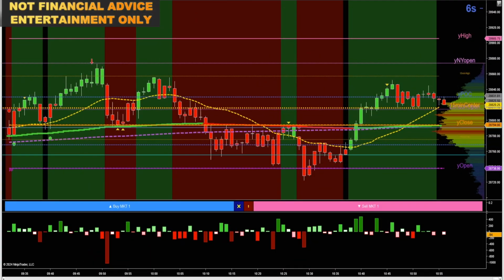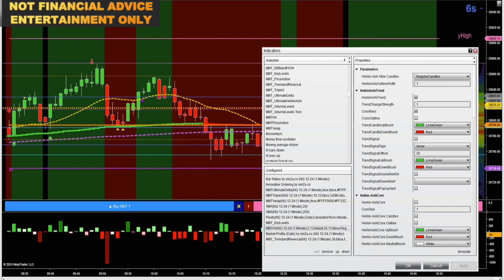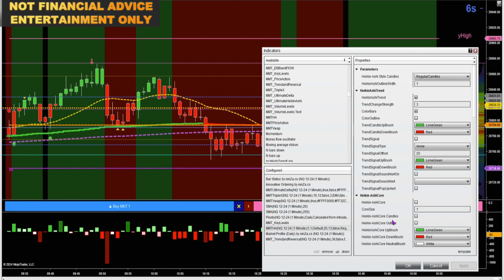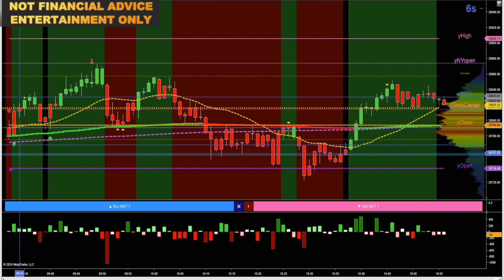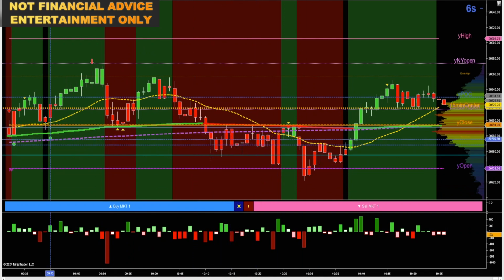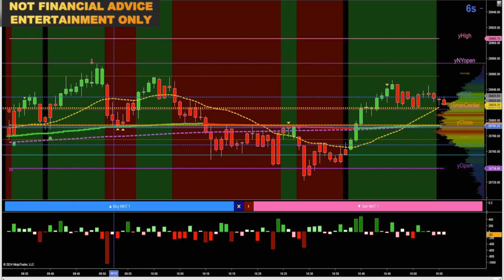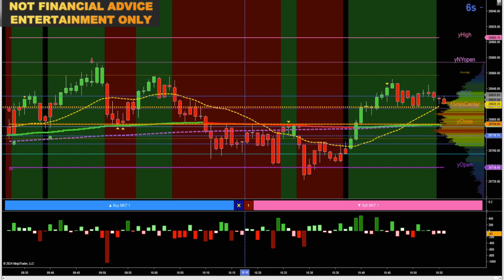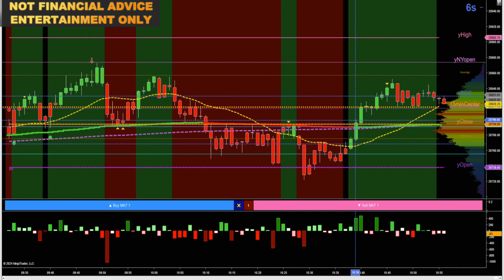THE ULTIMATE 1 MINUTE CHART SET UP! & How to trade it! The BEST combination of indicators EVER!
This special combination of indicators creates amazing opportunities on the 1 minute chart!